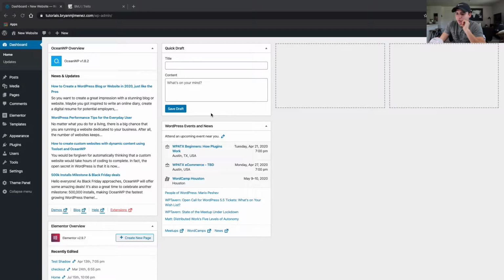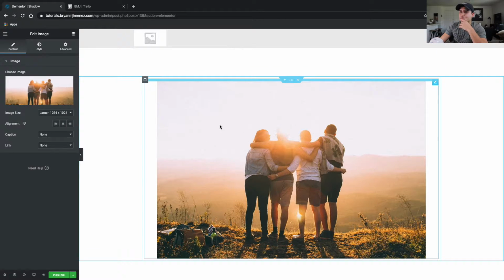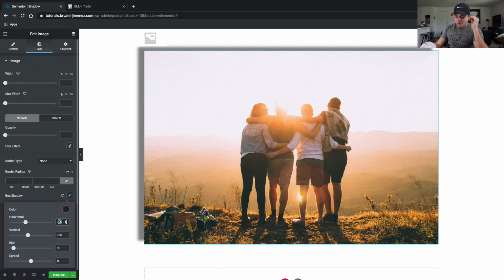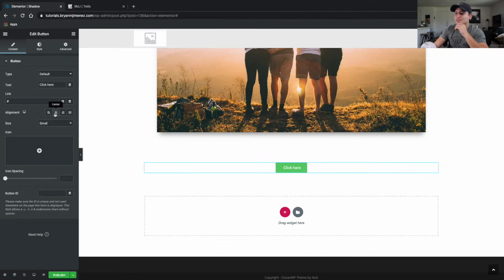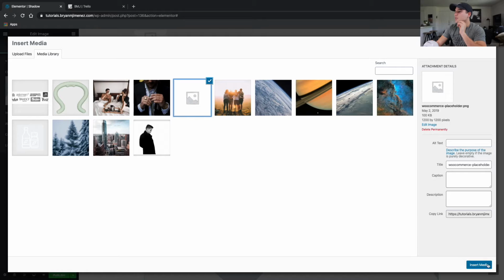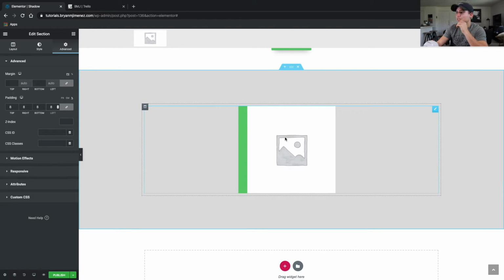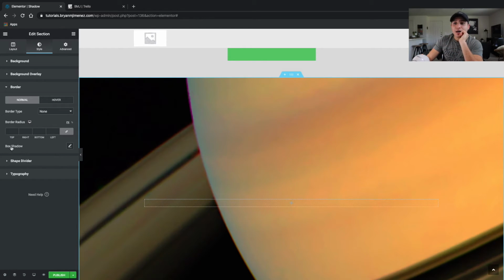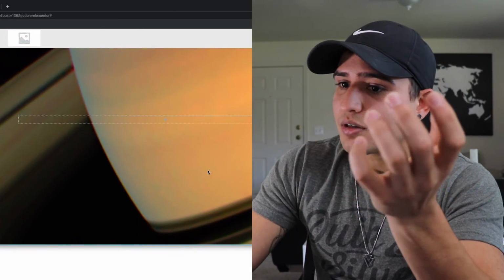4 Great Tips And Tricks For Adding Shadow Using Elementor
4 Great Tips And Tricks For Adding Shadow Using Elementor

In this video, I'm going to show you 4 tips and tricks that I use with my own clients to add a nice shadow effect to buttons, images, and sections. Shadow gives elements a nice hover effect look and feel, and simply brings out that 3D aspect to design. In modern design, shadow is very soft and subtle so you don't want to overdo it. Follow this tutorial step-by-step and master your shadow game!